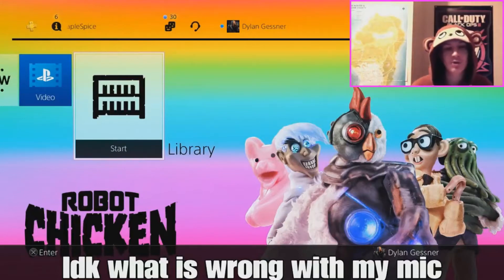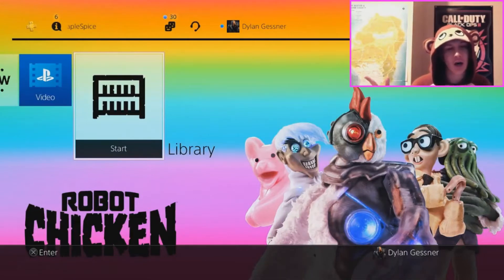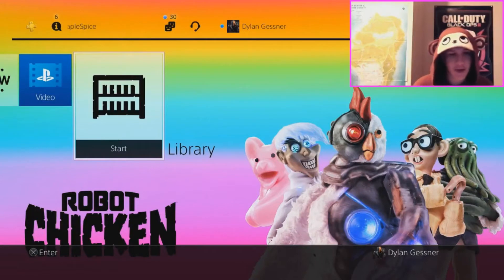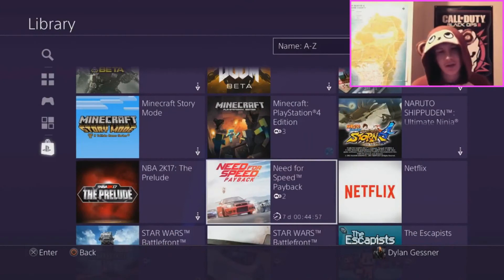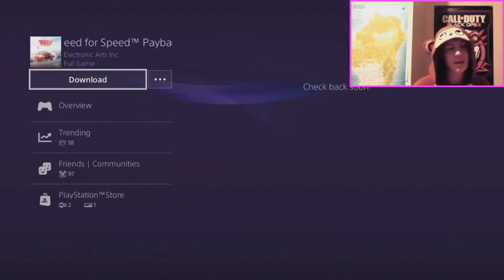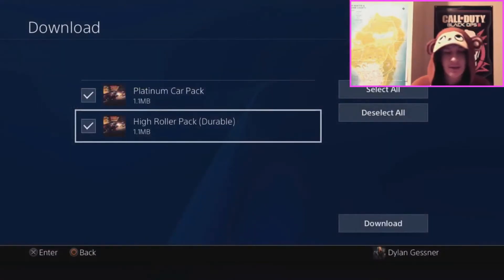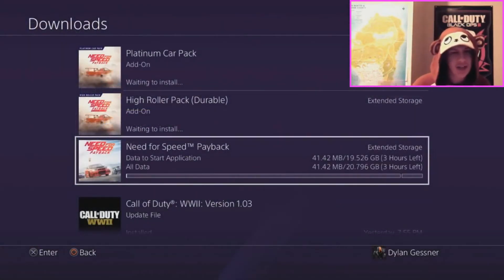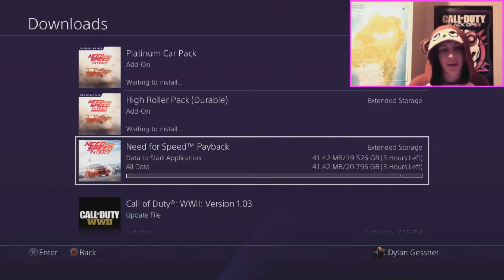How To Download Need For Speed Payback Early Ps4 Tutorial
I stream everyday and play all sorts of games.